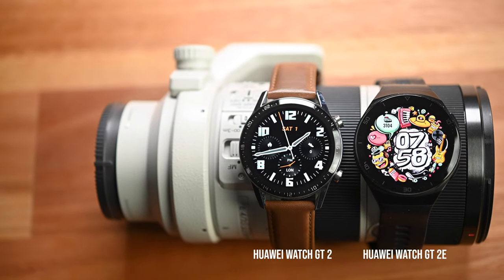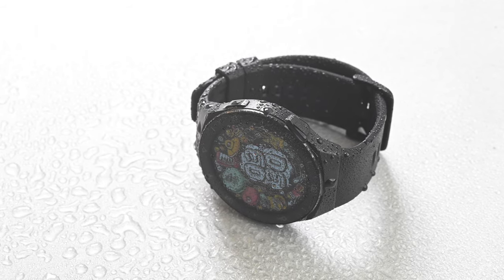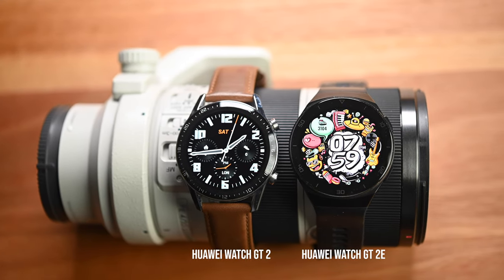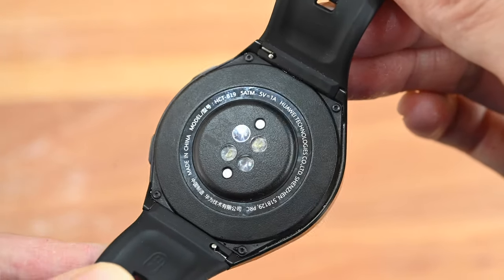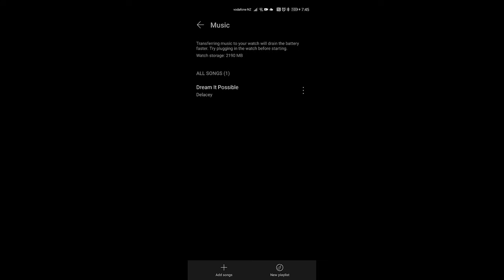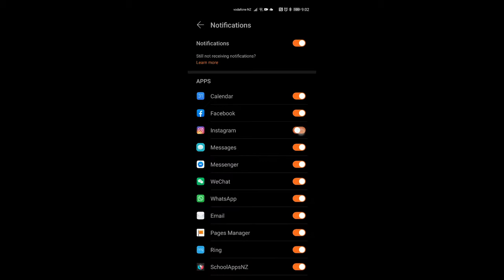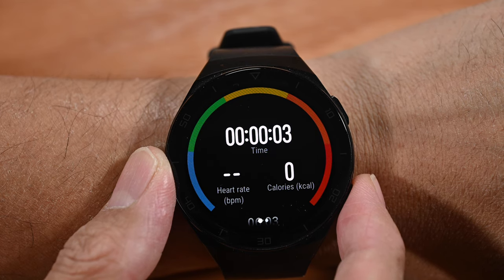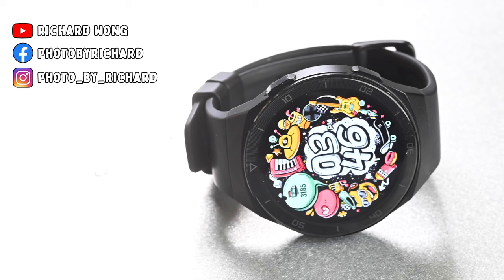Huawei Watch GT 2E ( vs GT 2)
Huawei Watch GT 2E is released, what are the best features and what do I like it the most?
And how is it compare to the Huawei Watch GT 2?